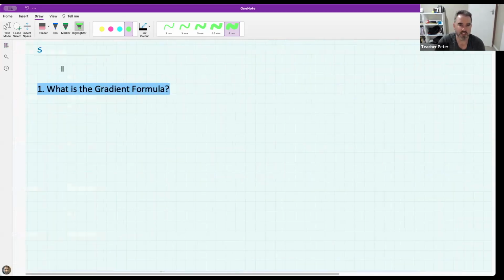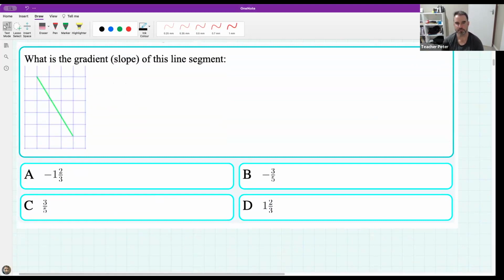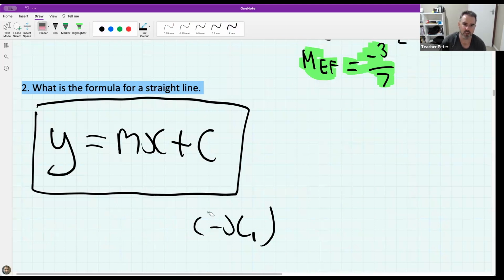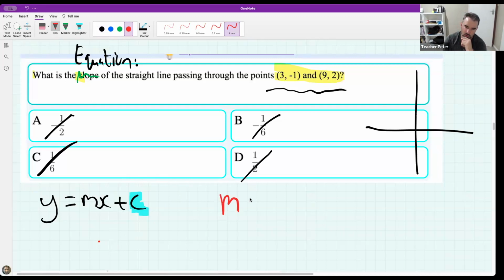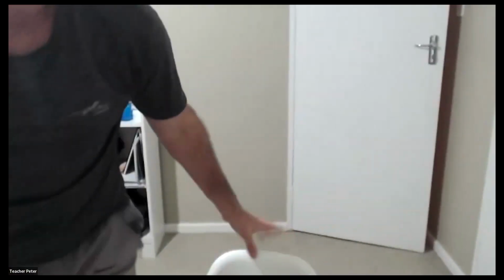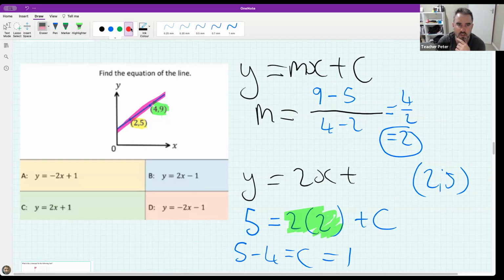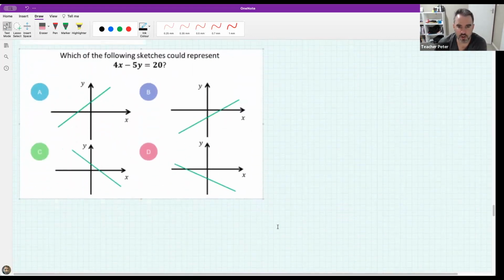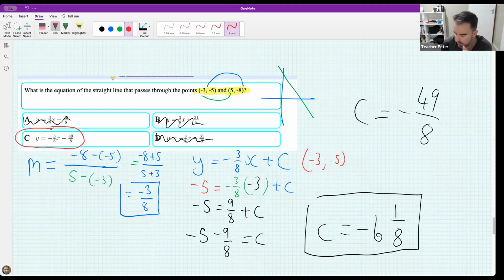Grade 11 - Co-ordinate Geometry (gradient and equations of straight lines)